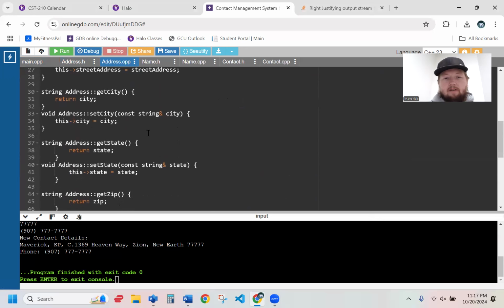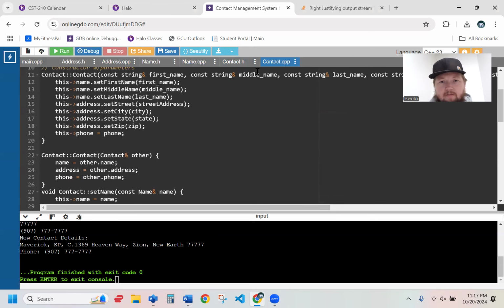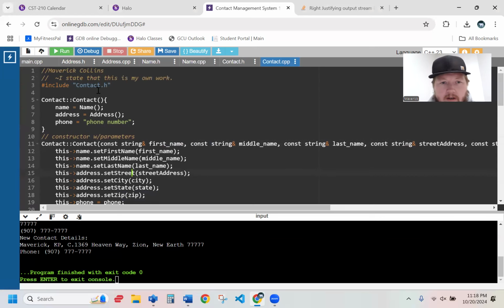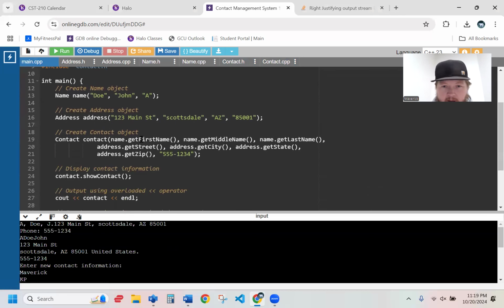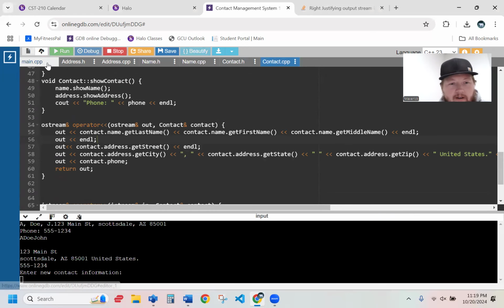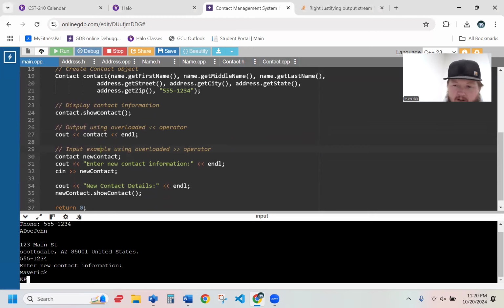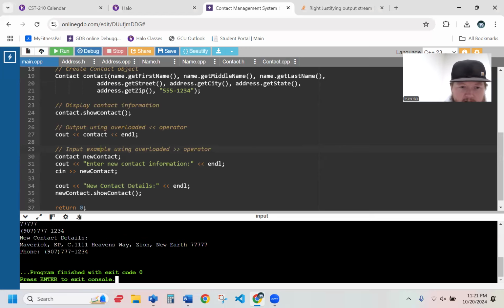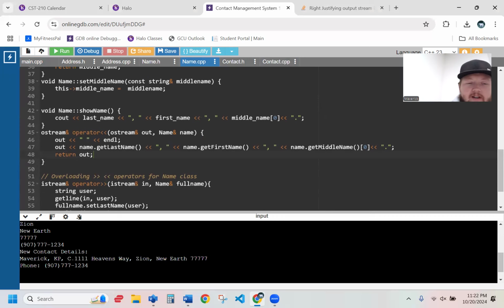CST-210: Contact Management System I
CST-210 (WF300A Section)
In this video, I explain my code for the Contact Management System assignment. The course, Object-Oriented Programming Lecture & Lab, is being taught by Dr. Kenia Madrazo in the College of Science, Engineering, & Technology at GCU, Fall 2024.